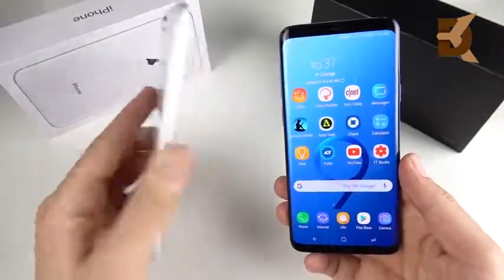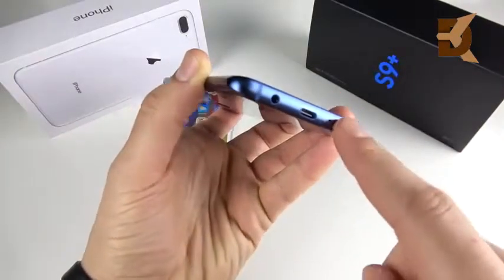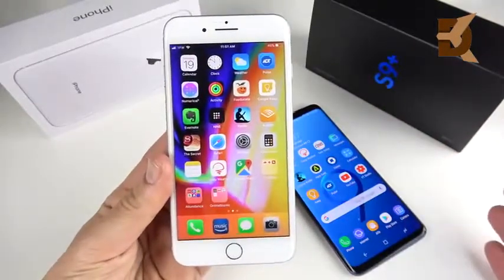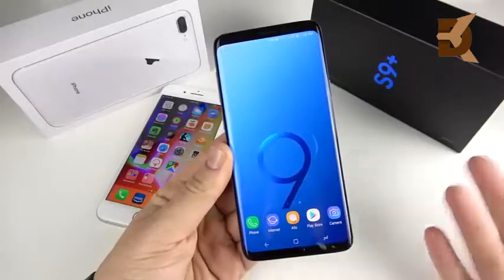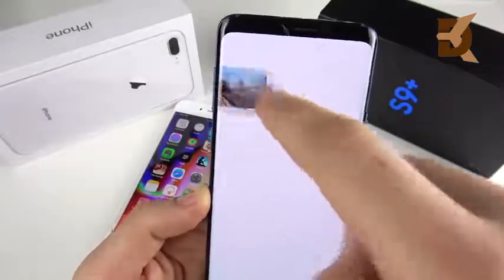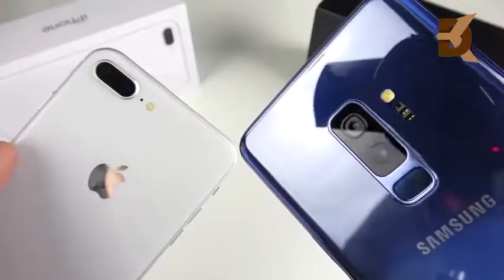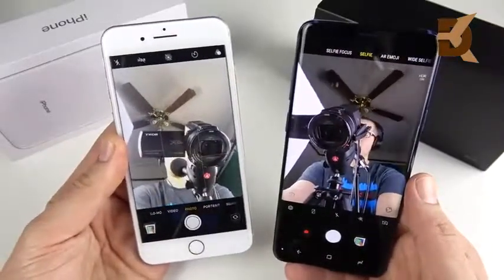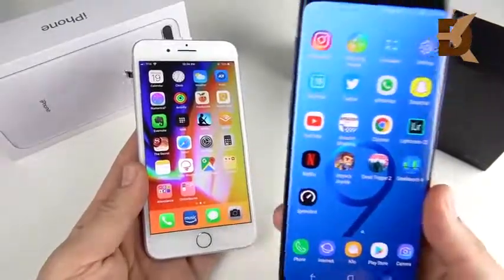Samsung Galaxy S9 Plus vs iPhone 8 Plus - Full Comparison with Camera Test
Our all slideshow belong to Us.All  Photos are taken from Google Image search by using advanced image search option & Resue Tool.